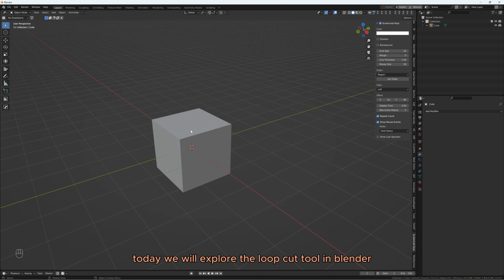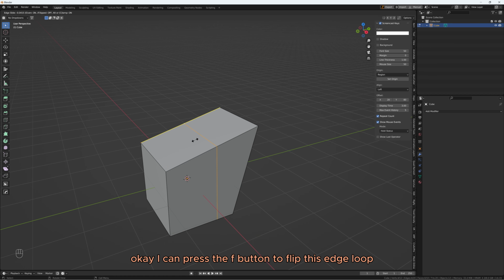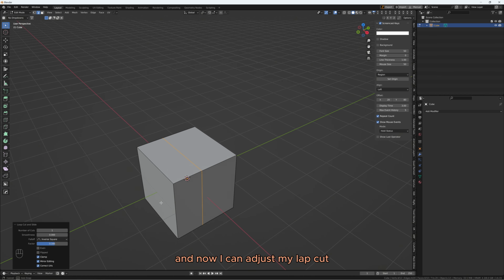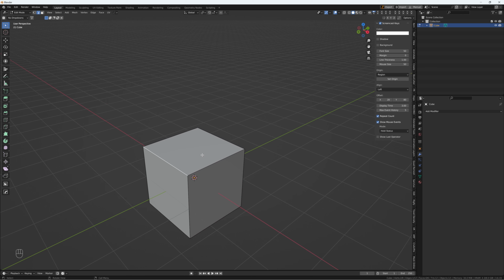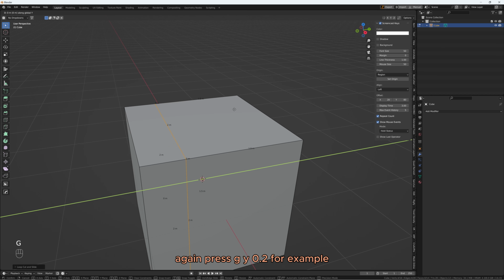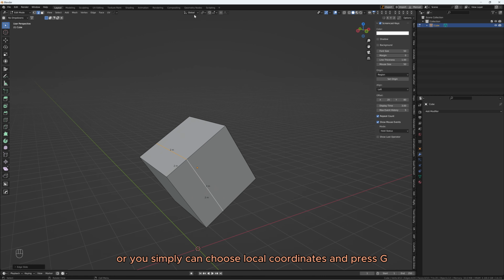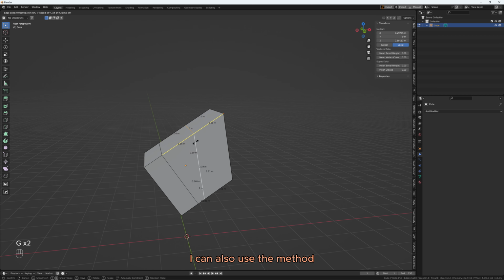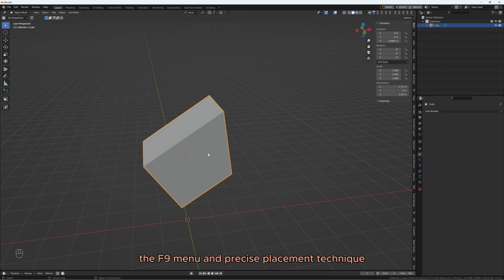Blender Loop Cuts: Basics and Tricks Every 3D Artist Should Know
Master Loop Cuts in Blender with this quick and practical guide! Learn how to add, position, and refine edge loops for game-ready 3D assets. From using the Even option to flipping cuts and adjusting smoothness, this tutorial covers the essentials and pro tricks you need.